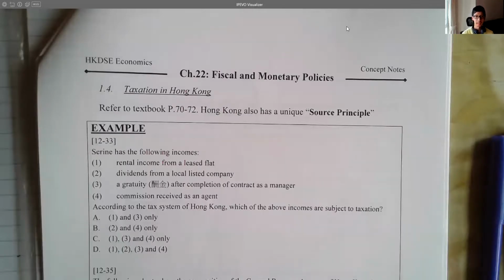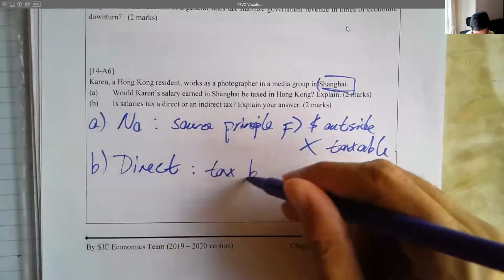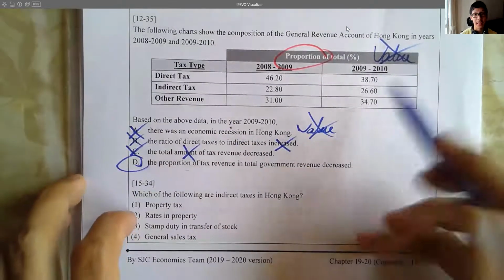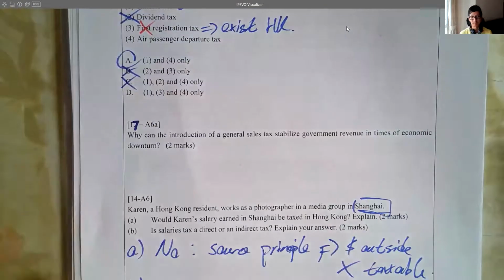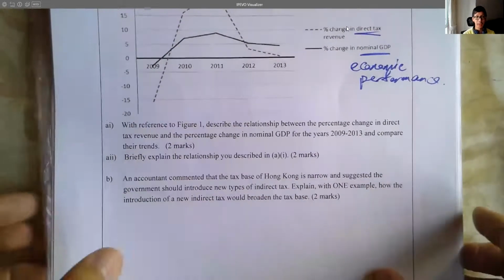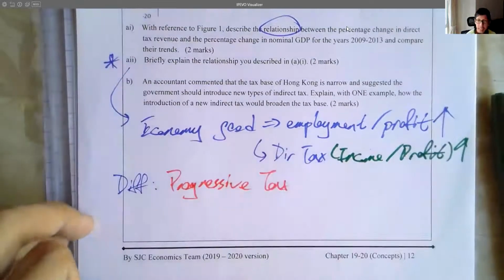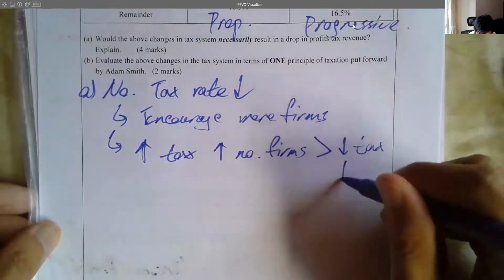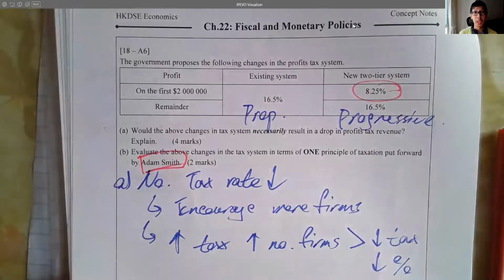Chapter 22: Fiscal and Monetary Policies (Part D: Taxation in Hong Kong)